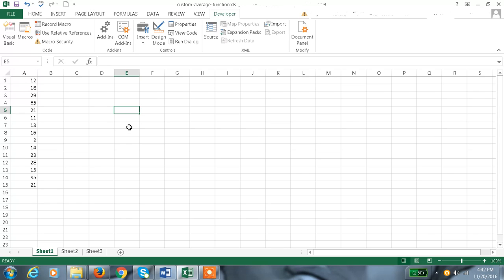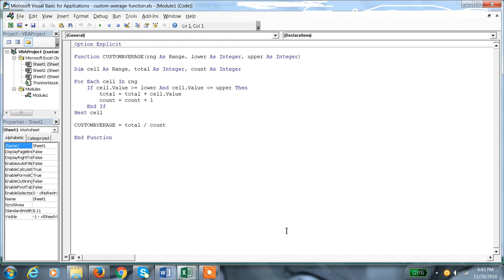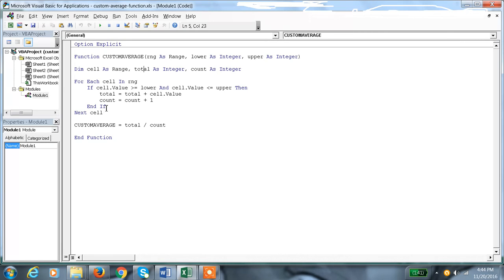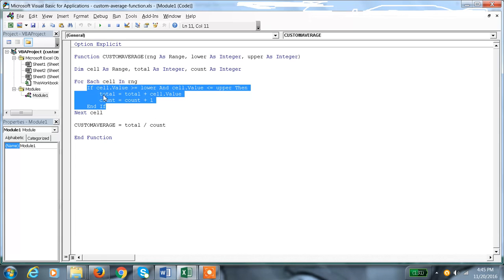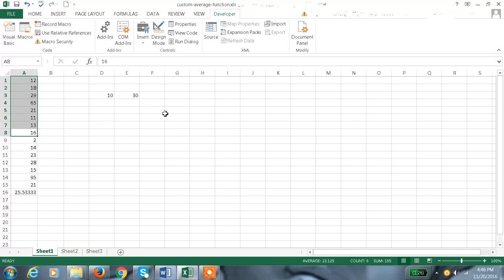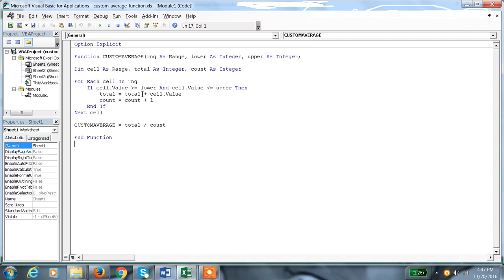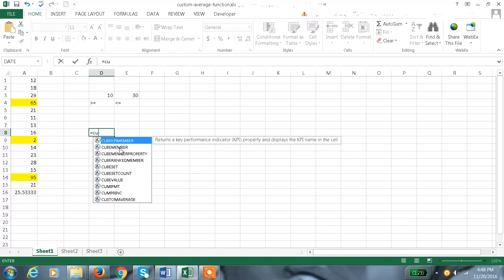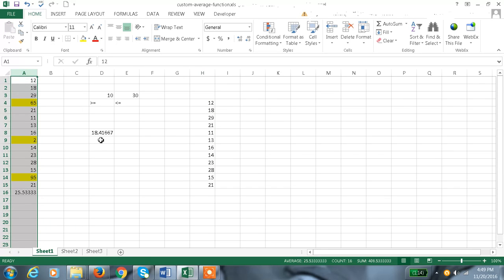Excel 2013 Tutorial#26 Custom Average Function in Excel 2013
Hi All , Today we will discuss about How to design a custom Avg Function in excel.

custom average function excel,
average function in excel,
average function in excel 2010,
use average function in excel,
average function in excel 2013,
average function in excel 2007,
average function in excel 2016,
Excel Tutorials,
excel 2013,
Excel Tutorials 2013,
Free Excel Tutorials,
Excel Tutorials For Beginners,
Online Excel Tutorials,
Excel Tutorials Advanced,
Excel Tutorials Basic,